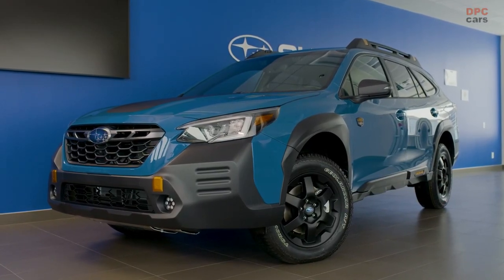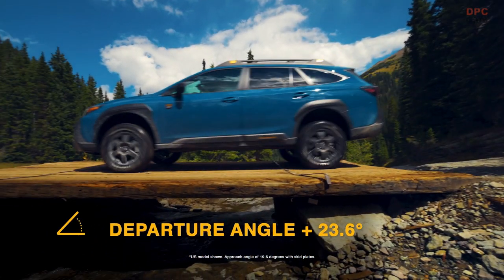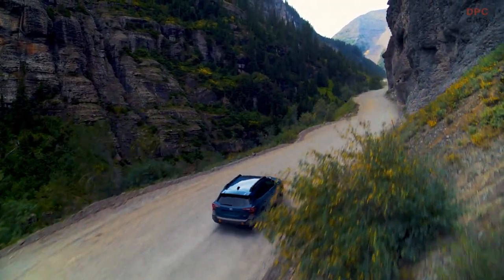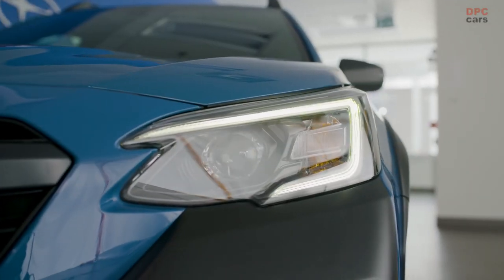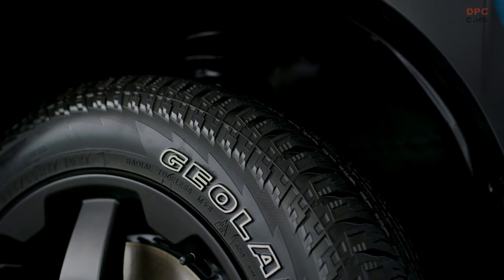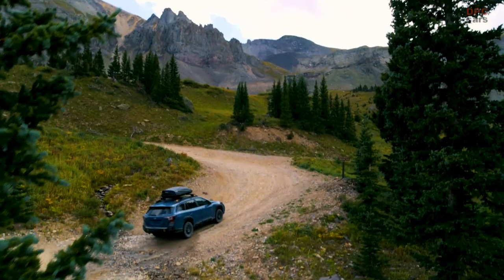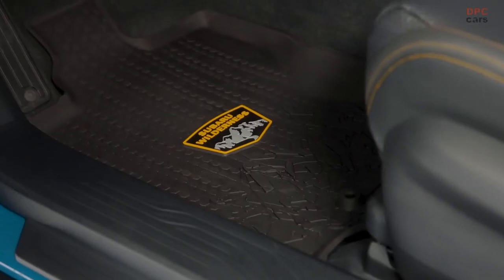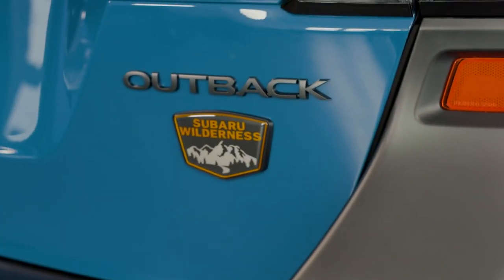2022 Subaru Outback Wilderness Explained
The 2022 Subaru Outback Wilderness is paired with a Lineartronic CVT featuring an 8-speed manual mode function with steering wheel paddle shifters. The standard 2.4-liter turbocharged BOXER engine delivers robust all-around performance with 260 horsepower at 5,600 rpm and 277 lb. ft. of torque at 2,000 rpm. The 2.4-liter turbo achieves an EPA rated 22 city 26 highway and has a 3,500-lb. towing capacity.

The 2022 Subaru Outback Wilderness has a starting price of $36,995.